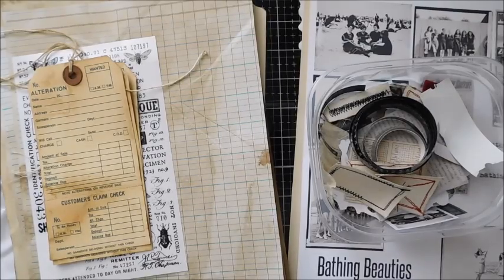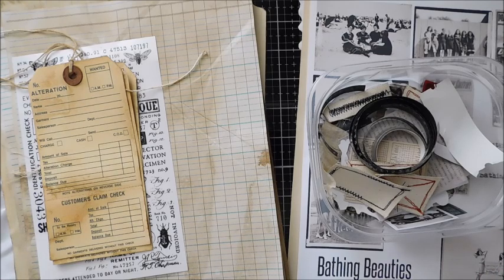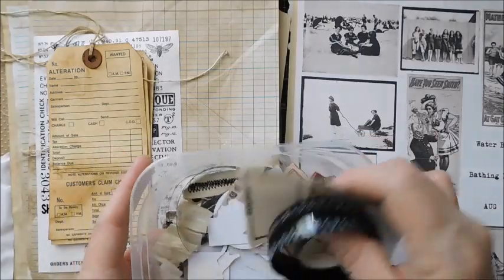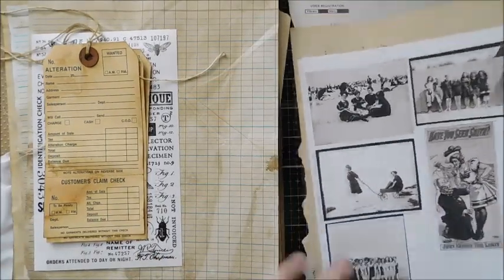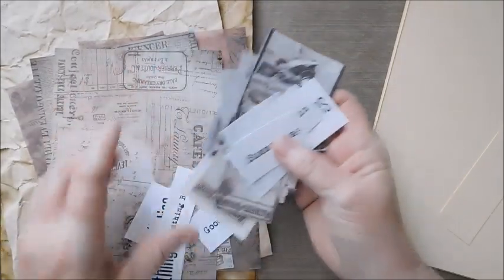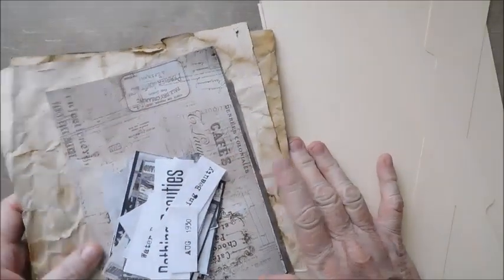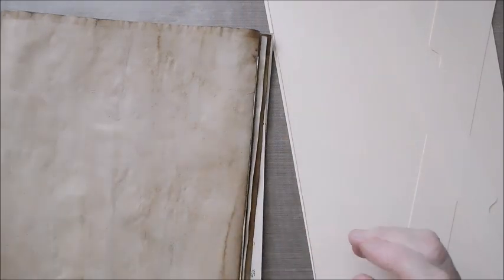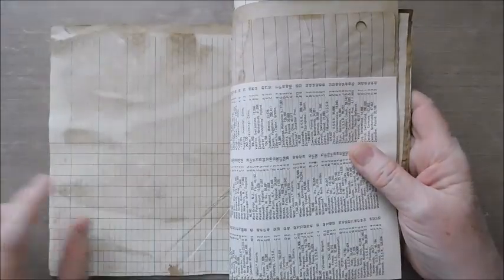Beginners - Let's Make A Journal Using YCS Items - Part 1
If you are just starting your journal making journey, this video is for you. I am making a complete journal from start to finish. In This video, I am choosing my paper and getting the base of the book ready as well as making tags. This series is in 5 parts. I hope that you can come and craft along with me!

susie.mcguire